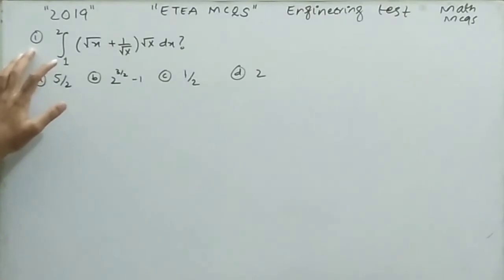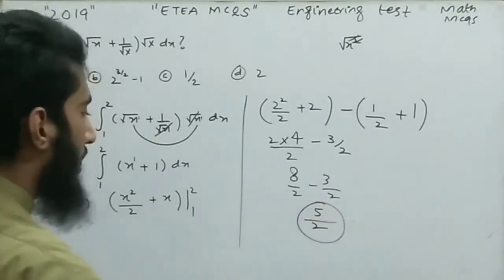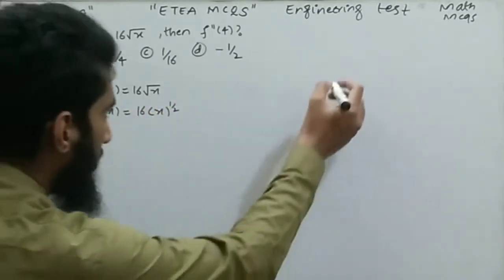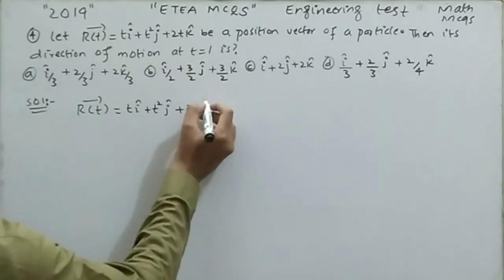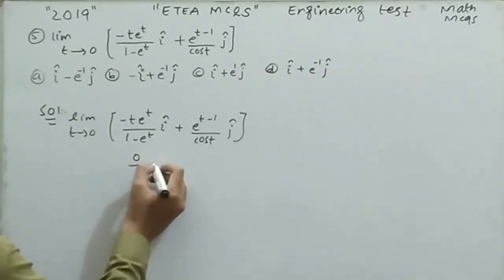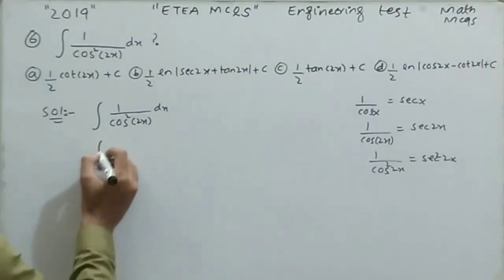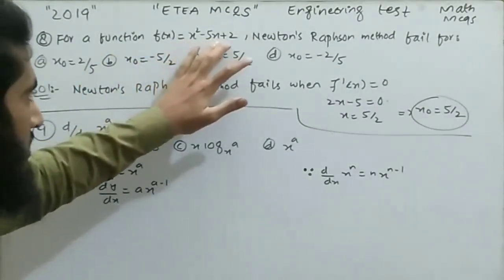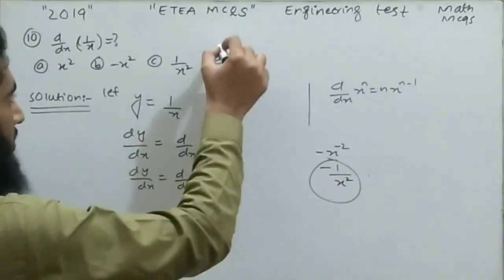ETEA MCQS of 2019 | Engineering test | Mathematics Portion | Engineer Arif Ali Khan | ECAT MCQS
In this video tutorial we are going to learn "ETEA MCQS OF ENGINEERING TEST 2019" for engineering university (uet) throughout kpk(N.W.F.P).

Mcqs is based on Ist year and 2nd year course.
Mcqs is totally related with FSC part I and FSC part 2 mathematics.

In this video you will learn all ETEA mcqs of mathematics portion of the year 2019.

In today video I am going to solve ETEA Engineering test of 2019 Pakistan Mathematics portion.

etea test
ETEA test
2020 Engineering test with Arif
Engineering ETEA with Engineer Arif
2020 etea mcqs engineering test
what is ETEA?
Kpk test Engineering test ETEA 2020
ETEA
etea mathematics portion with Engr Arif
Etea Tricks
Mathematics in my Pocket
ETEA
Etea Maths
Etea mcqs
Entry tests
ETEA Discussion
ECAT details
ECAT Information
Engineering test
kpk engineering test
engineering test